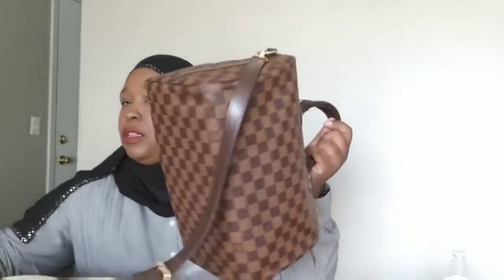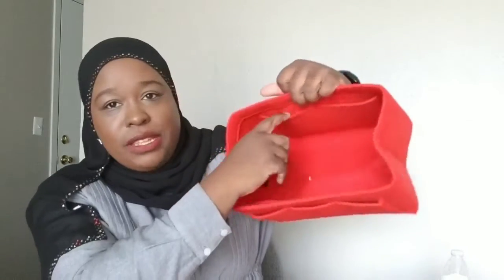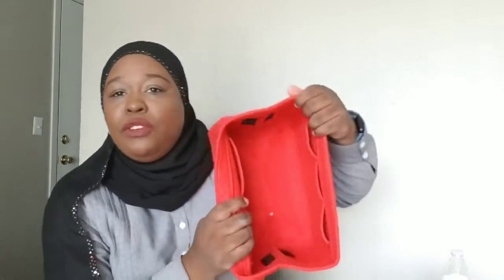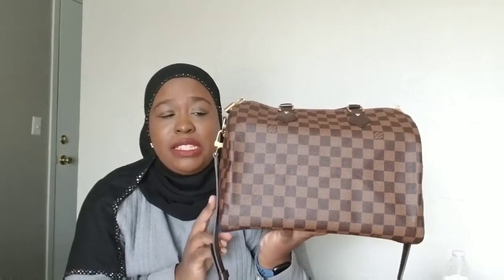Louis Vuitton Speedy 30 Bandouliere Review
My long delayed review of one my favorite bags